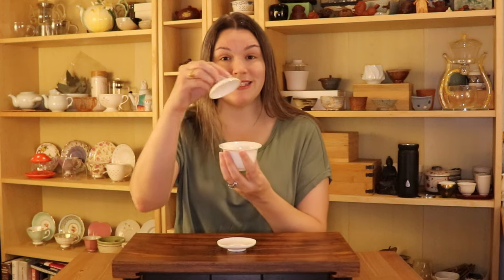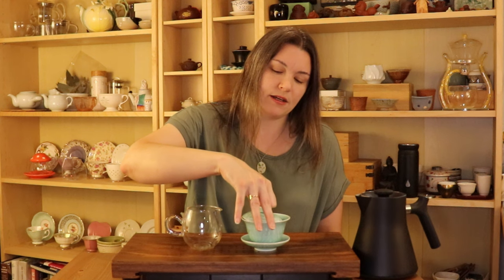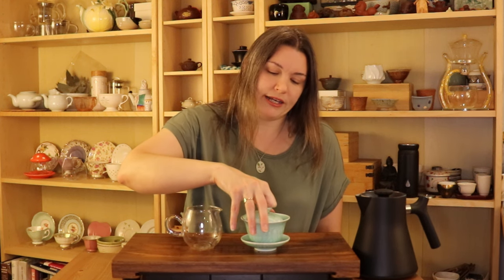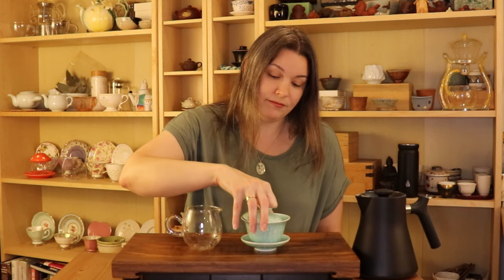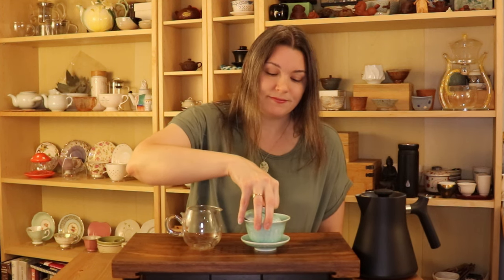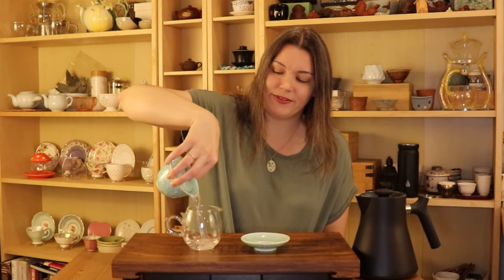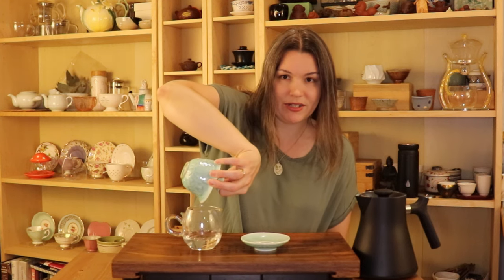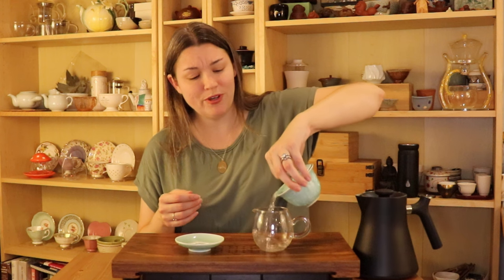How to Use a Gaiwan Without Burning Your Fingers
Learning to use a gaiwan can be tricky at first. Here are some tips for how to avoid burning your fingers.

Nicole Wilson
USA

AMAZON RECOMMENDATIONS: